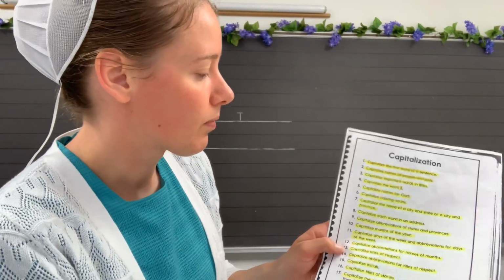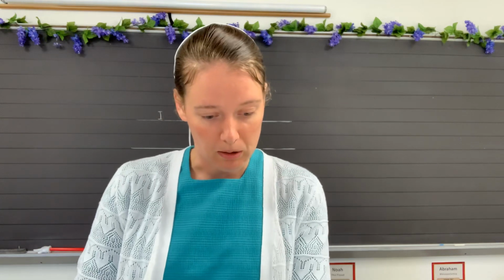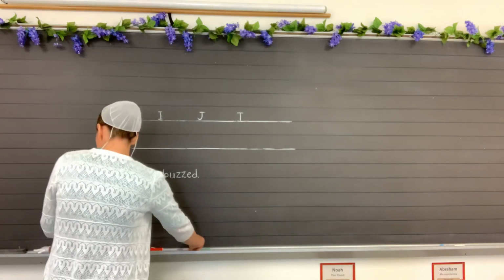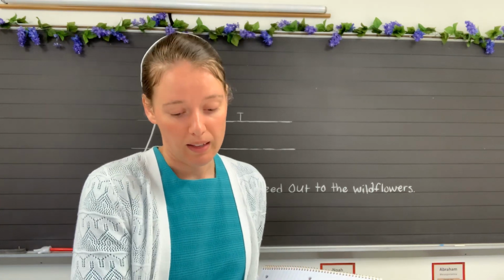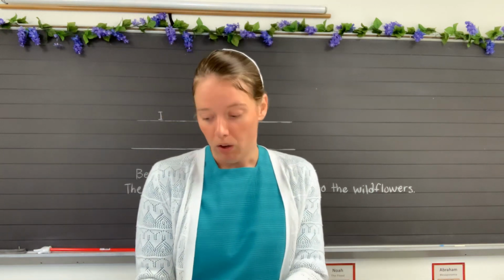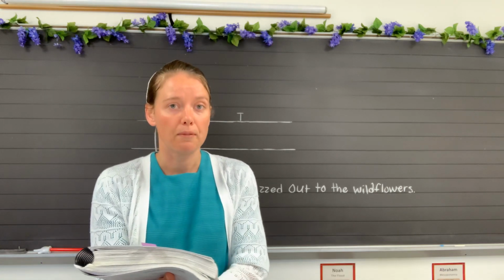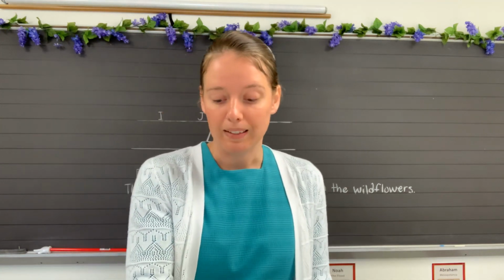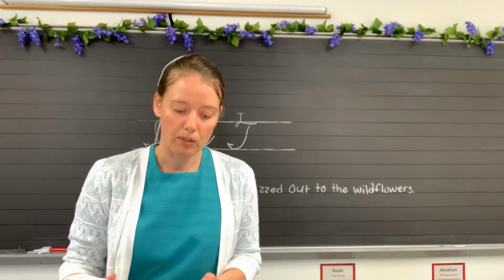4.8.20 2nd grade Language L.1